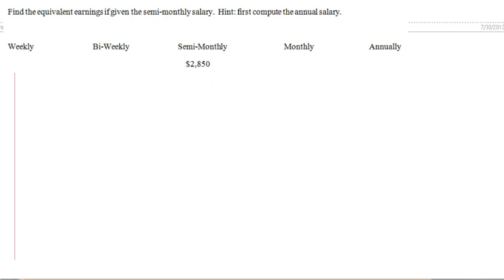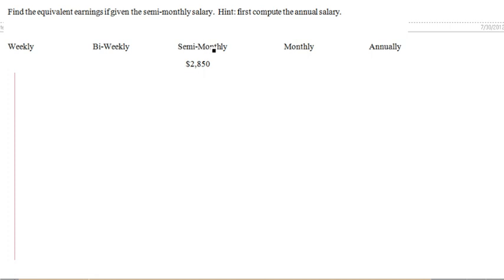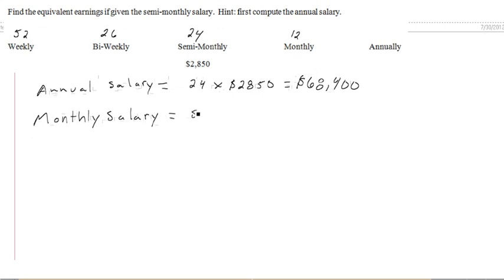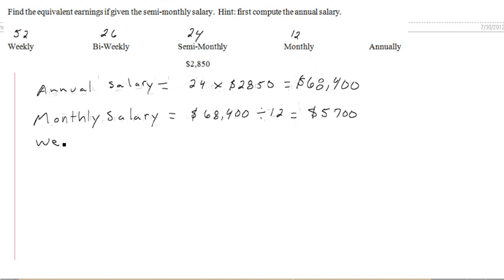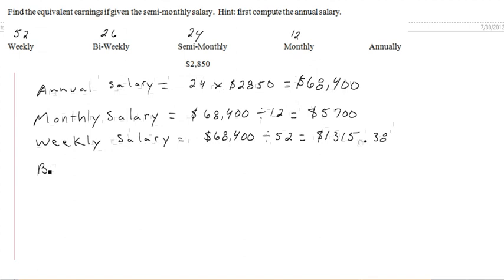MAT 1120 Sec 6 1 Equivalent Earnings